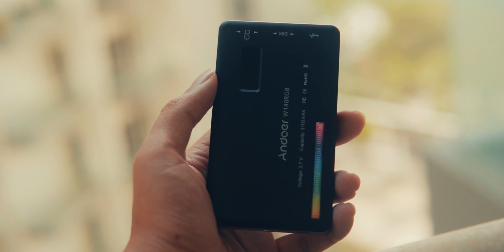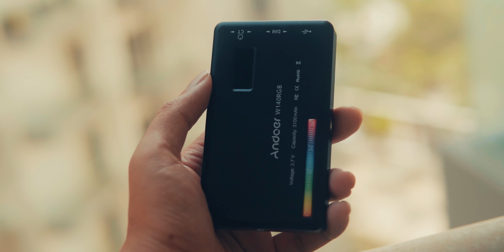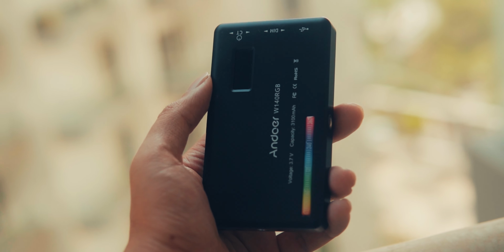How Lighting can REALLY change your video!!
How important is light in your video. Here I will be sharing some lighting tips and tricks that I have learnt through my journey in filmmaking. Hope you guys learn something from this! ;)

Lights I use:
Andoer Professional LED Video Light Dimmable 660 LED

Diffuser:
Neewer Collapsible Softbox Diffuser

Light Stand:
Andoer 2m / 6.6ft Photo Studio Light:

My Gear:
Camera :
Sony a6600
Lens :
(i) Sigma 30 mm F1.4 for Sony
(ii) Sony Zoom Lens 18-135 mm
(iii) Sony FE 50mm F1.8:

Gimbal:
Zhiyun Crane M3

Lens Cleaner:
5 in 1 Lens Cleaning kit

Filters:
Andoer 52mm Slim Fader Variable ND Filter Adjustable Neutral Density ND2 to ND400

K&F Concept 52mm Black Diffusion Filter 1/4 Soft Film Diffuser Filters For Camera Lens :

Tripod:
Benro T560

GorillaPod:
Joby Gorillapod Kit 3K, JB01507, Black

GreenScreen:
Andoer Photography Studio Video Green Screen:

Lazy Susan Electric:
KKmoon Electric Rotating Turntable

Drone:
DJI Mini 2:

Landing Pad for Drone:

Microphone:
Rode VideoMic GO:

BOYA BY-MM1 UNIVERSAL CARDOID MICROPHONE